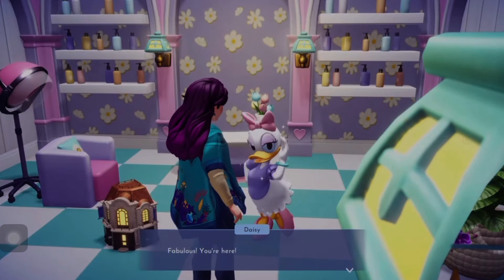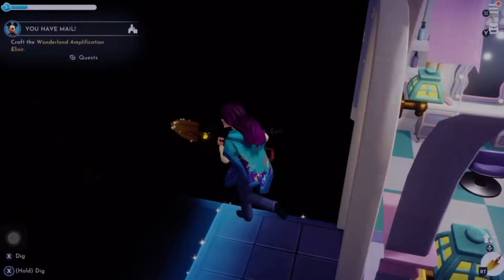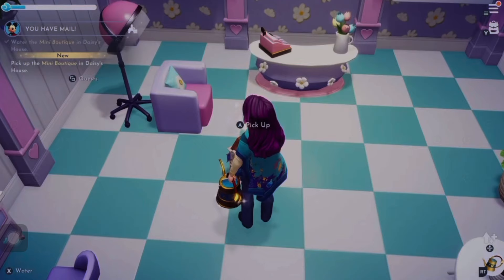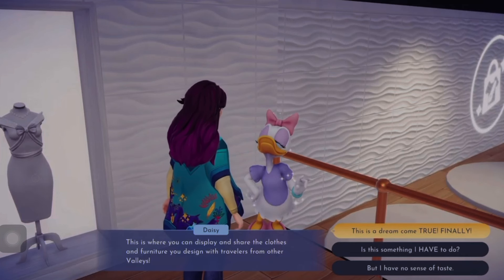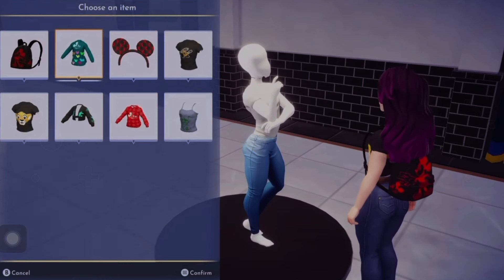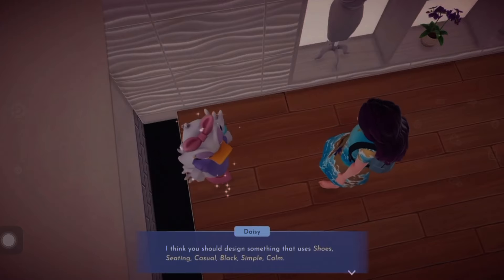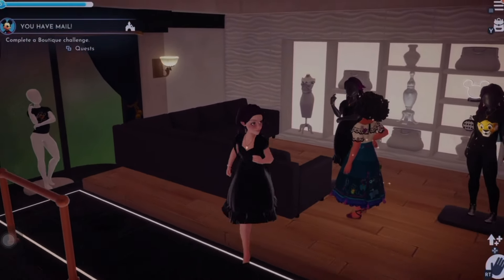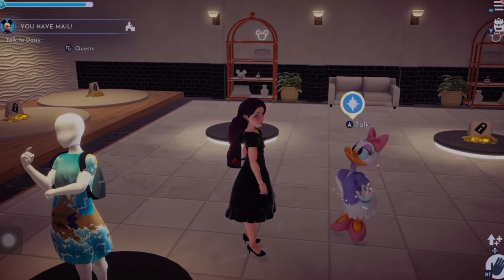D.D.L.V How To Complete Daisy’s Challenge (Mickys Quest)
This is a video to show you how to complete Daisy‘s challenge in her boutique. Why don’t you have the boutique in your valley? Go and speak to Daisy she will ask you to put one of your own creations on one of the single mannequins. Then you have to go back and speak to Daisy again and she will ask you to place certain items on the stage, ￼which meet  certain criteria. Once you’ve completed this, you must go back and speak to Daisy and ask her if you’ve completed the challenge in which case if matches she will say yes to give you 100 Daisy coins. ￼

Welcome to Disney’s Dreamlight Valley from Gameloft. This is like a animal crossing meets Disney. However instead of cute little animals to talk to there’s lots of Disney characters to talk to instead like Mickey Scrooge McDuck and goofy, which is absolutely amazing. Go on an adventure as you find out what happened to the valley. Help the Disney and Pixar characters you meet recover their memories by completing quests and puzzles. As you continue on your adventure will unlock more realms which will allow you to meet more characters from different parts of the Disney and Pixar world such as The Lion King , Moana and frozen to name a few. Each of these new realms will bring yet more adventure and more quests to complete the possibilities are endless. As you rebuild Dreamlight Valley you can rebuild the neighbourhood your way and put  place your house exactly where you want , and decorate your home by placing crafted items in there just the way you want it.
How do you craft items? Well,  with the materials and other items you collect of course. Also cook to keep your energy up. You can buy and sell items such as clothing to customise your avatar the way you want. there’s plenty to do and items to collect, and there’s always new events to complete in Disney’s Dreamlight Valley,  so get started on your new epic adventure.